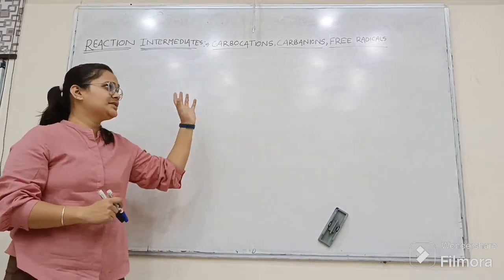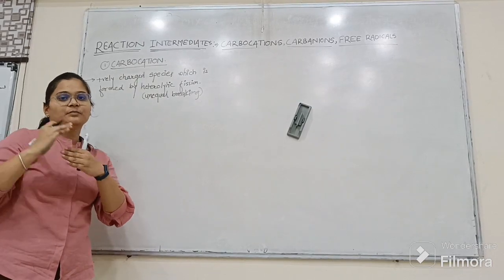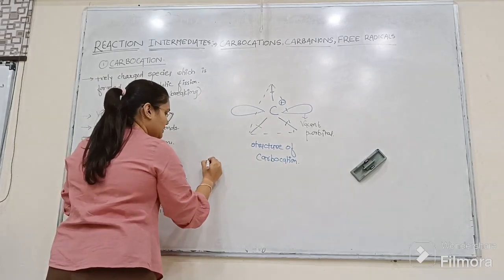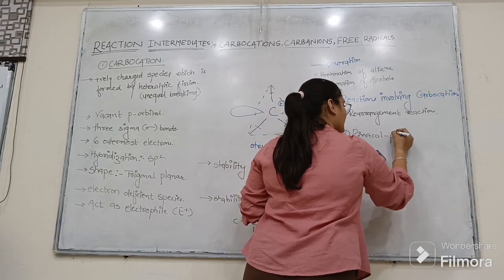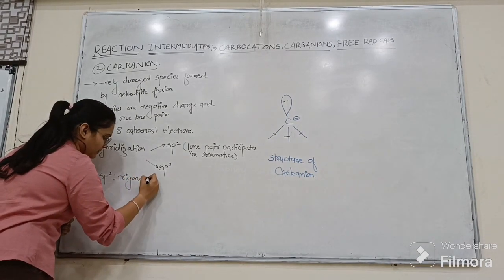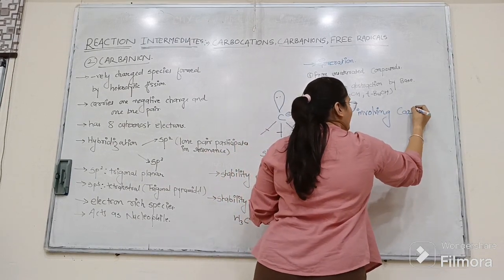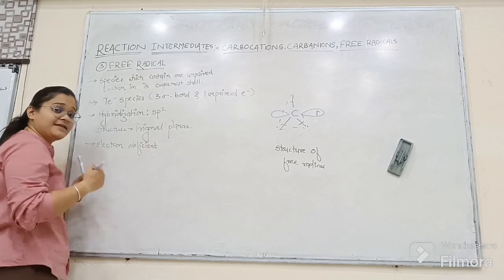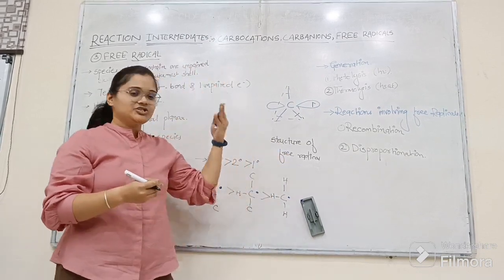REACTION INTERMEDIATES:- CARBOCATIONS,CARBANIONS ,FREE RADICALS